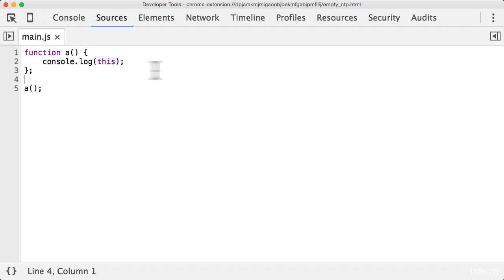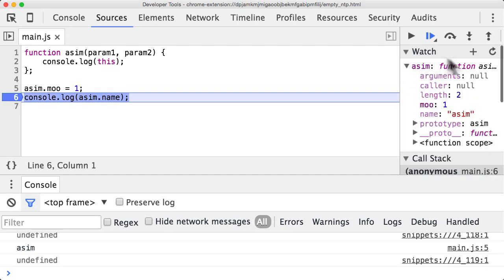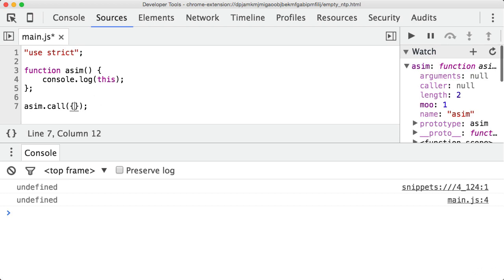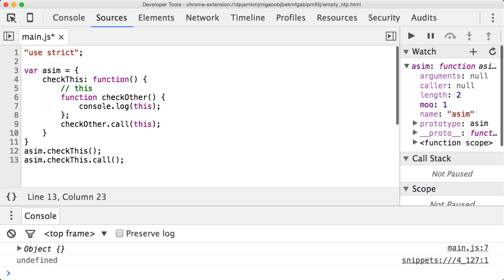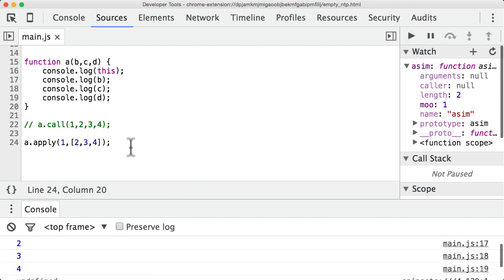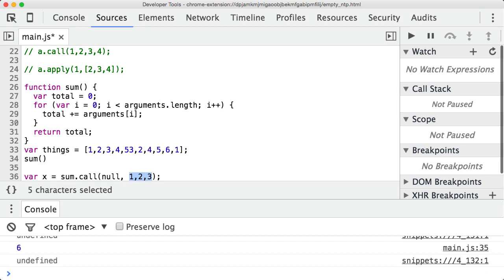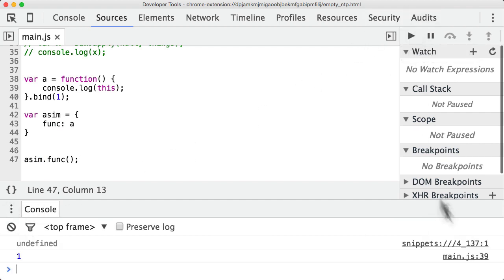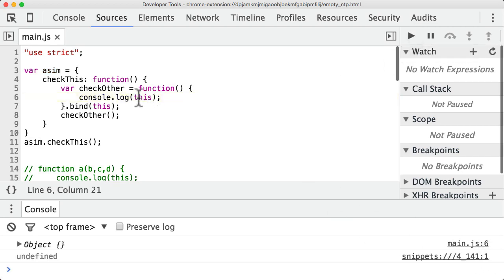18. What is The Constructor OO Pattern Part I